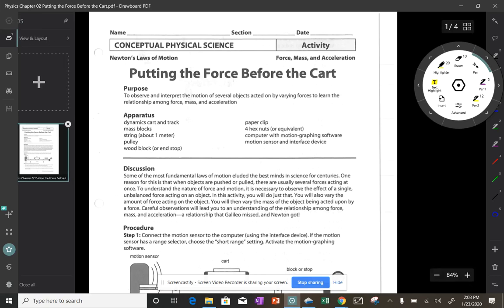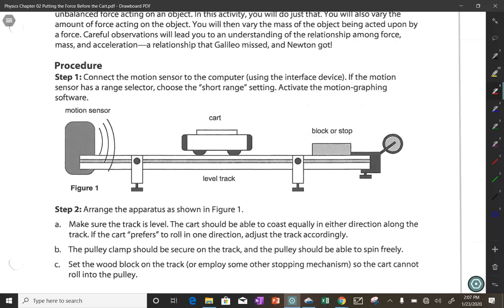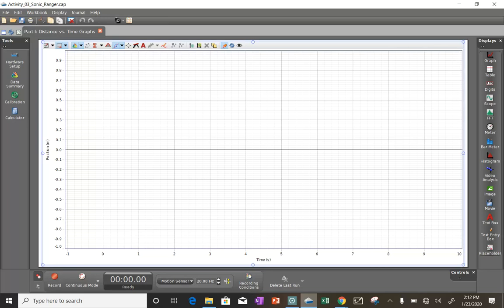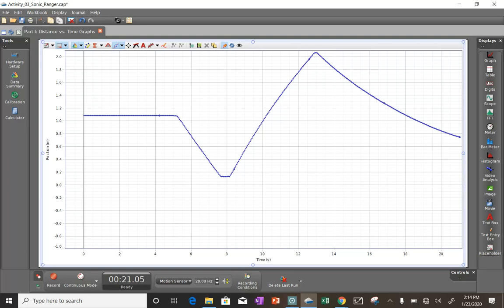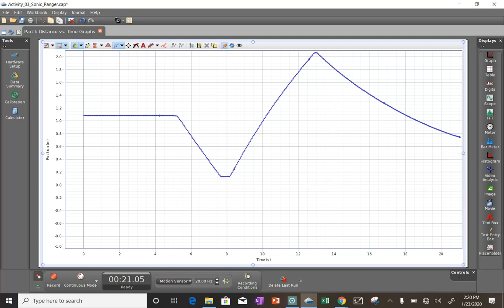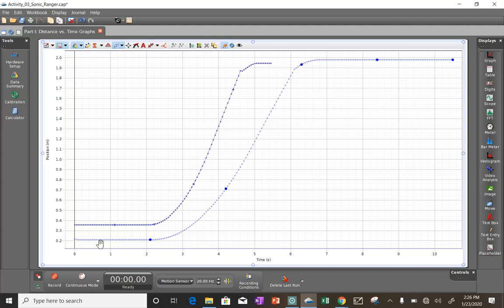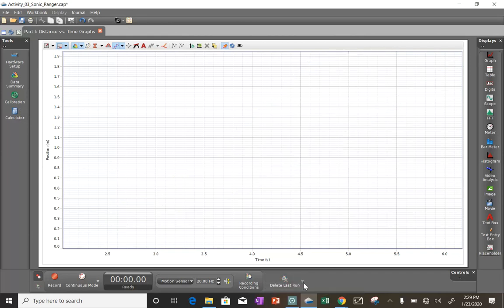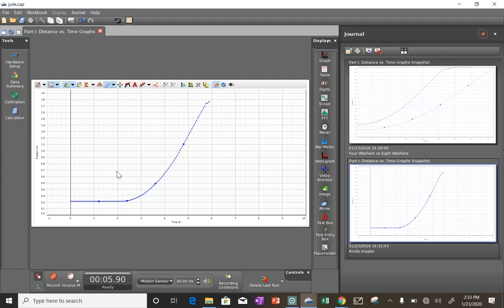SCNC 111 Laboratory 02 Putting the Cart Before the Horse Prelab Lecture